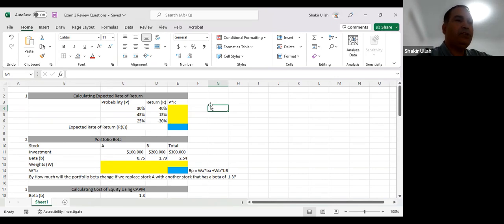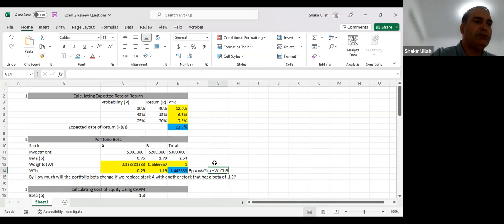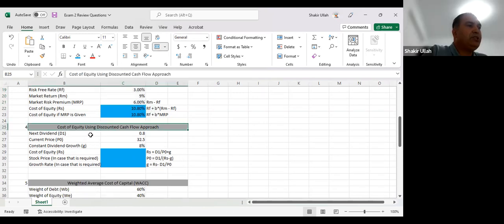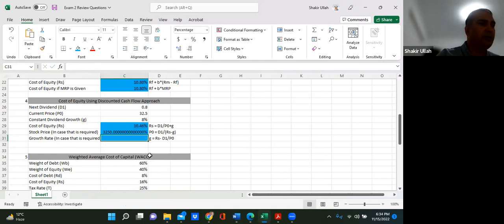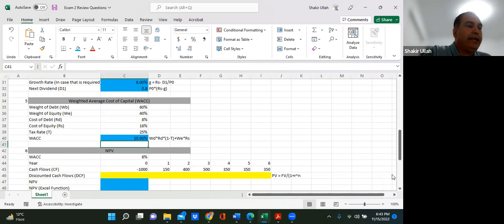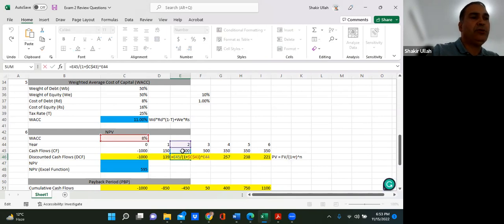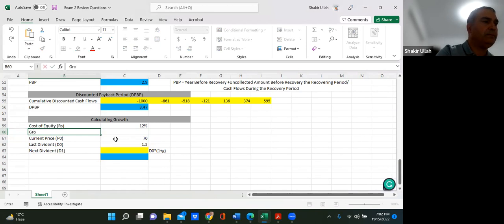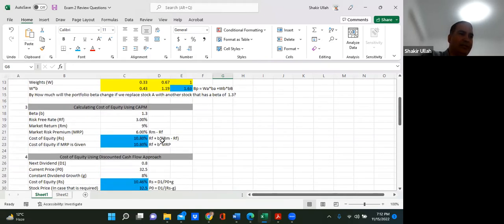FINC 620- Exam II Review